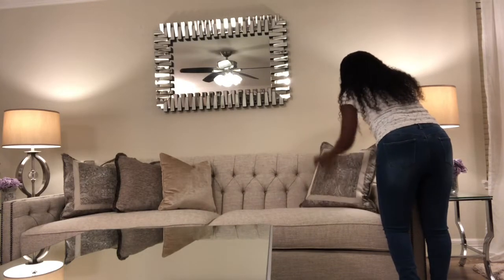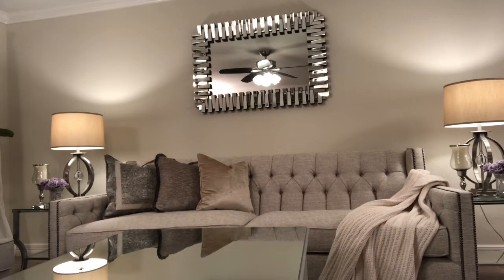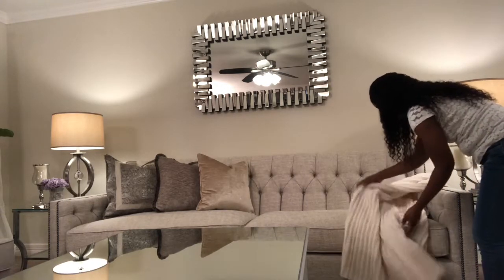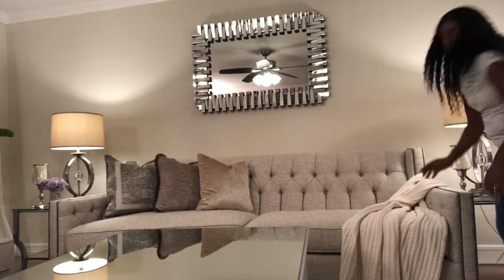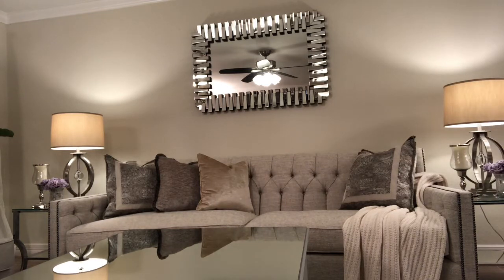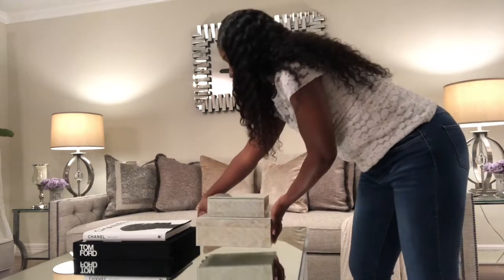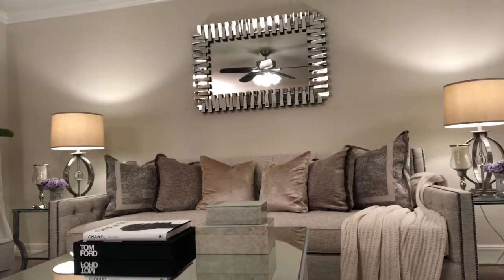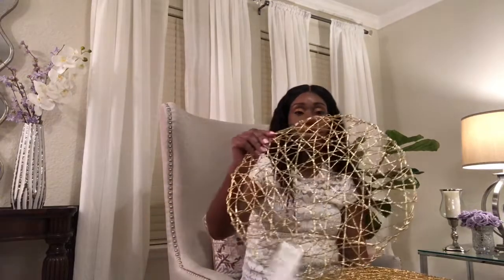New Home Decor 2019| Fall Finds| New Furniture Update!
Hi guys welcome back! Today I'm sharing my new furniture update as well as some new fall home decor.

Instagram~@decoratingmadeasy
Pintrest~ Home Decorating Made Easy

Want to send me goodies
Decorating Made Easy